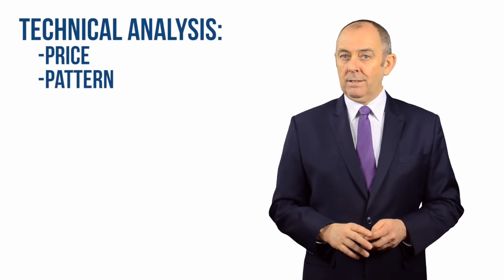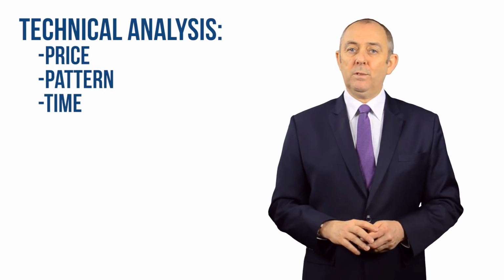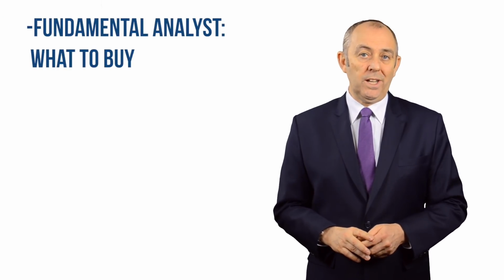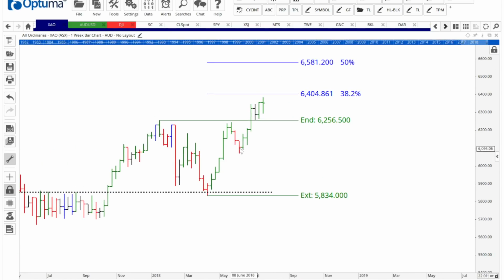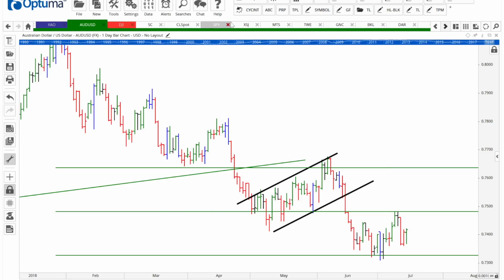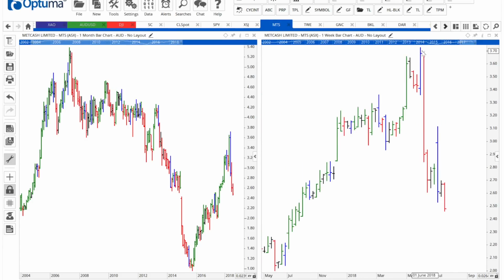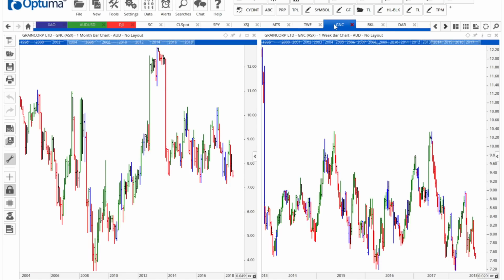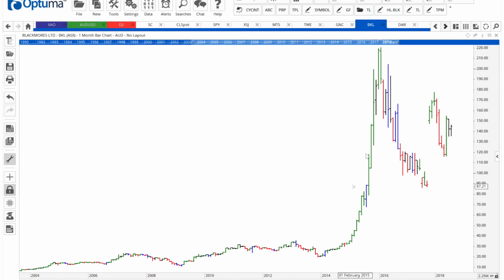Technical vs Fundamental Analysis | Why You Should Use Both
This week Dale investigates technical analysis vs fundamental analysis and why you should use both forms of analysis when selecting stocks to invest in the stock market.